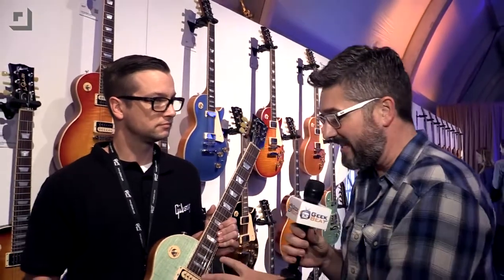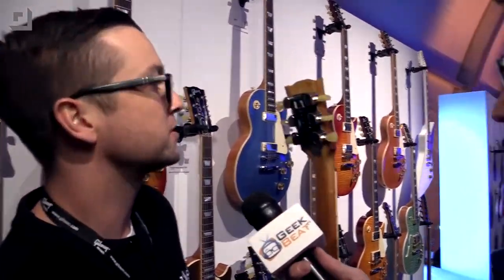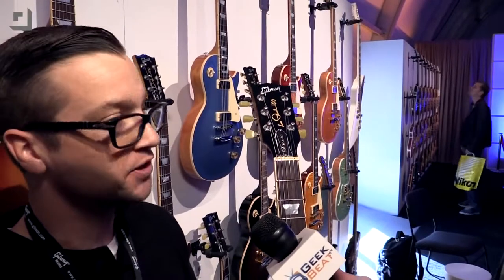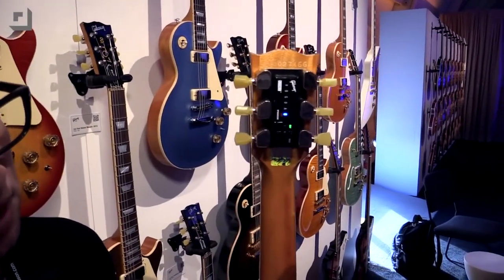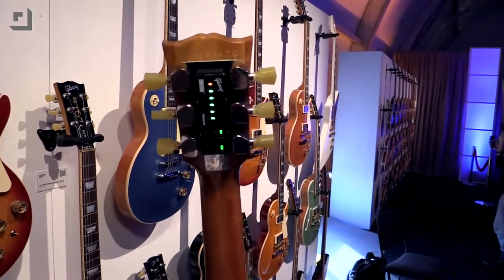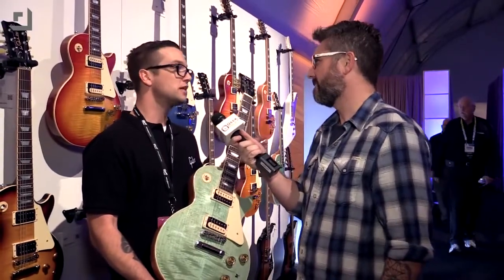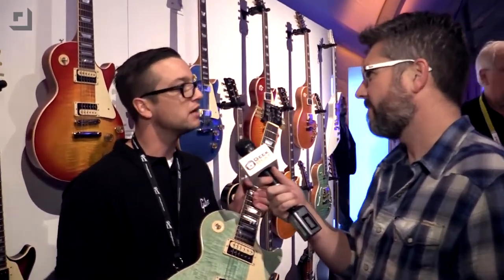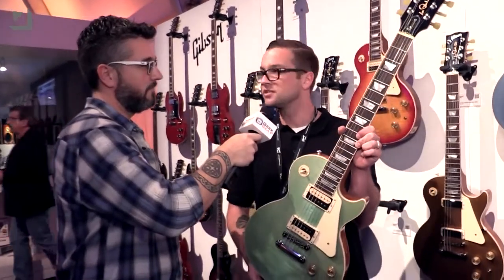Geek Beat Archives Rocking with Gibson G Force at CES2015